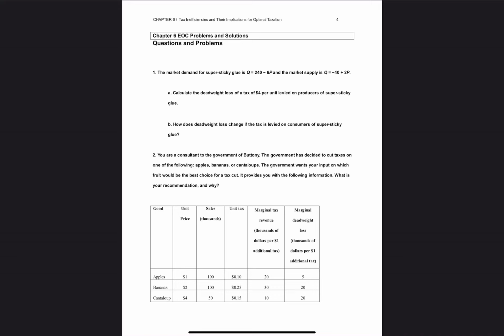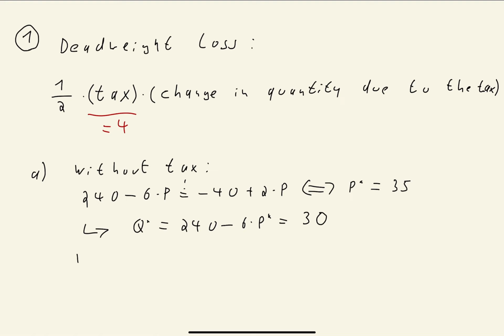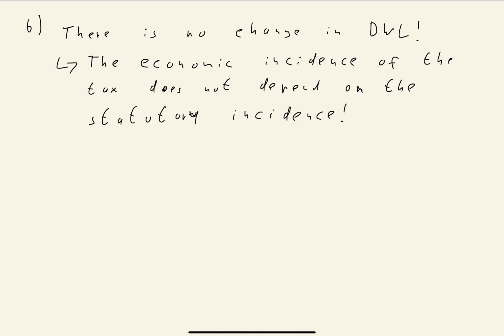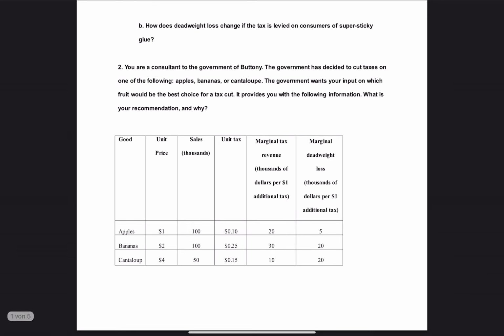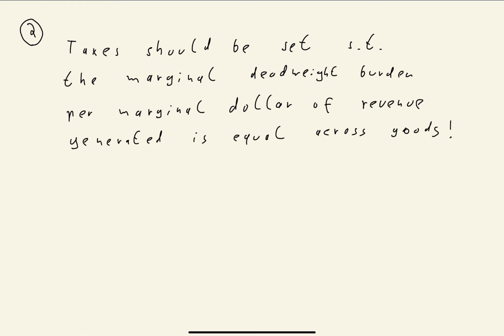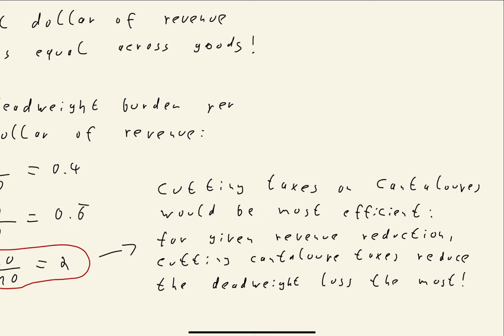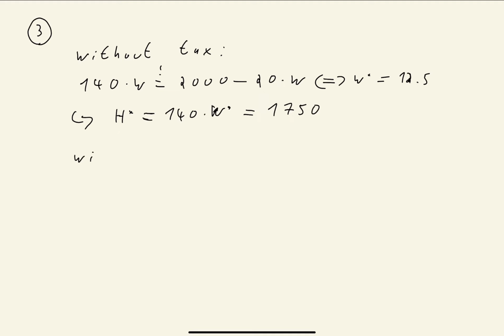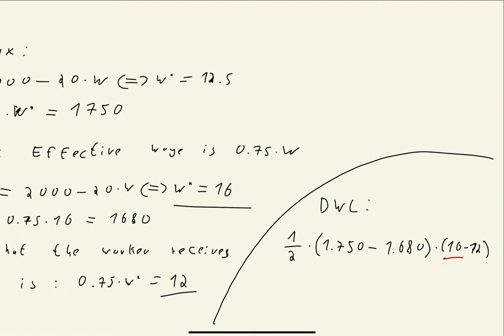Taxation & Redistribution - Problem Set 5 - Exercises 1-3